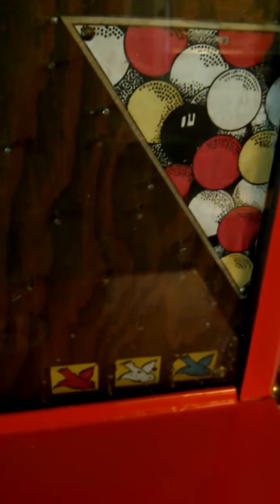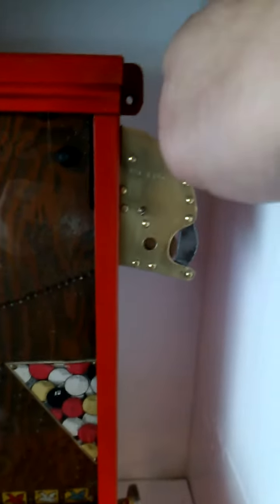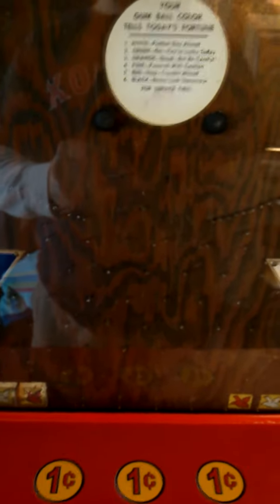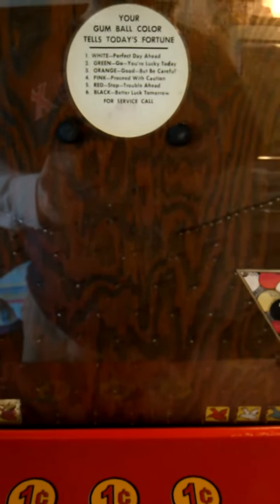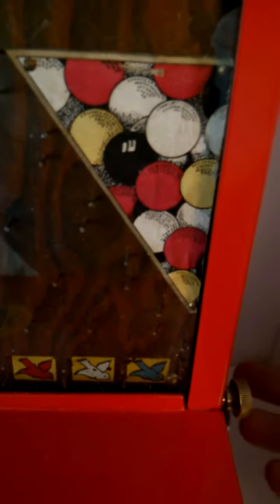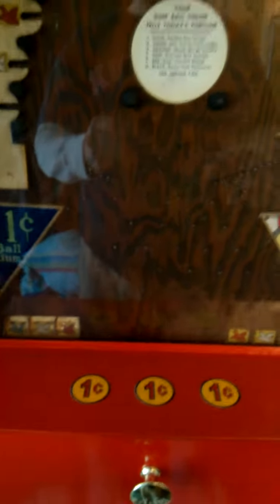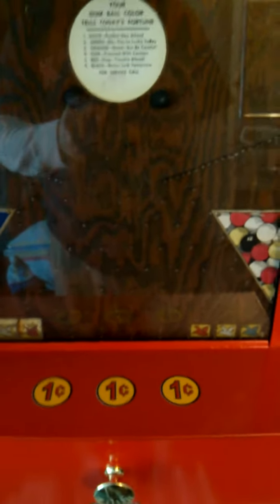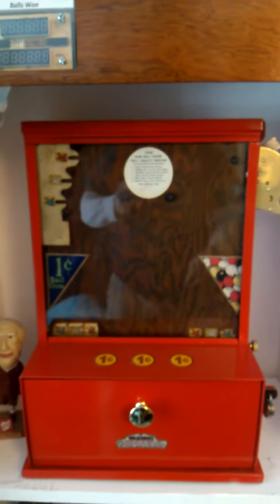Trade stimulator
You fire penny's into the playfield and hope you land in a winning slot. If you don't win at least you get a gumball!